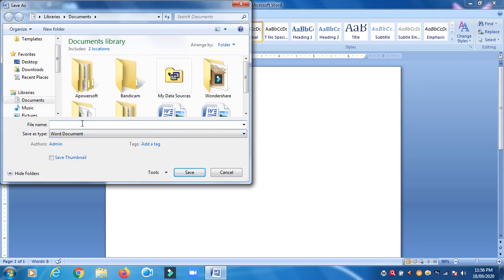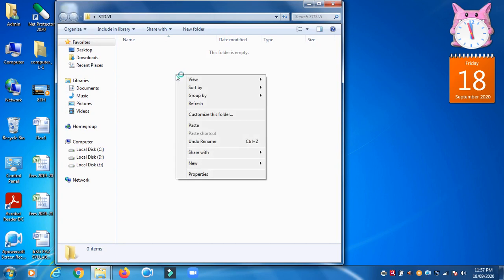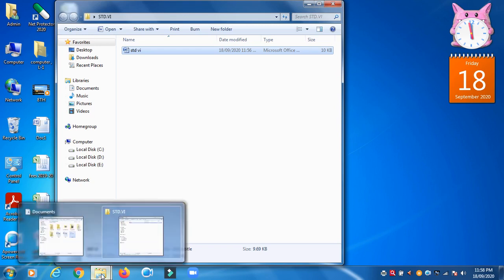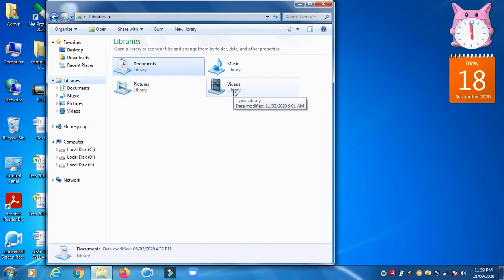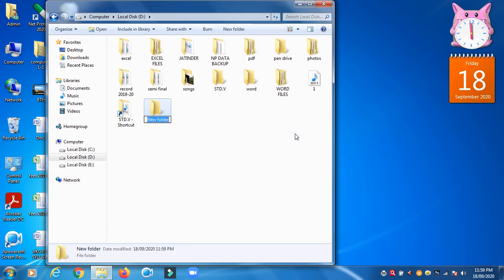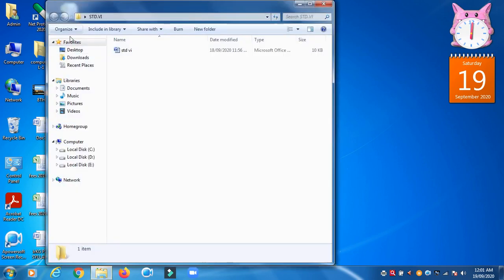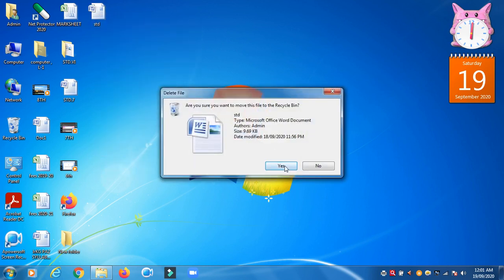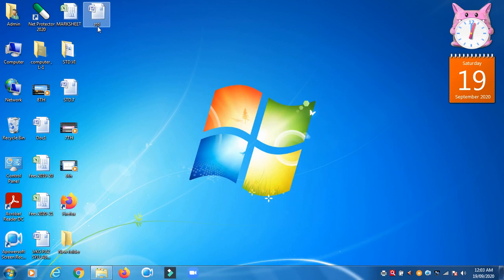More on Windows(Part 2)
Chapter-3
Class-4th